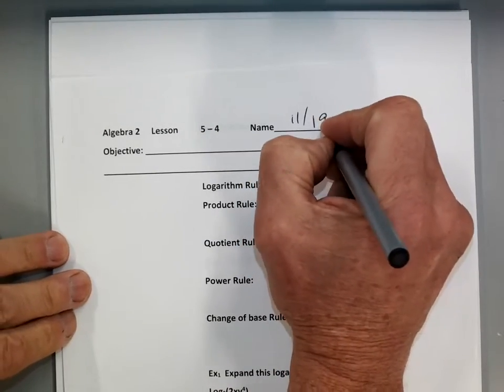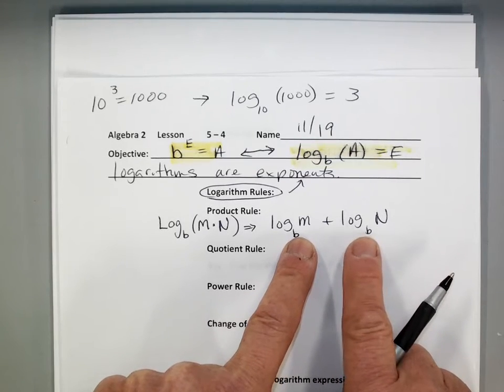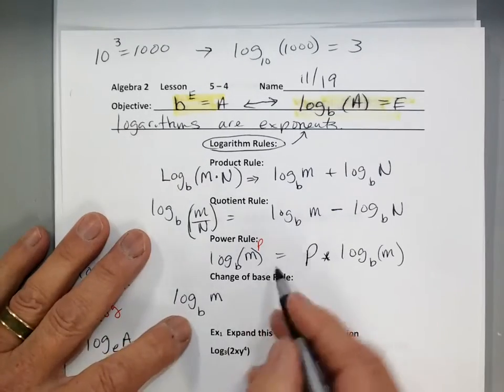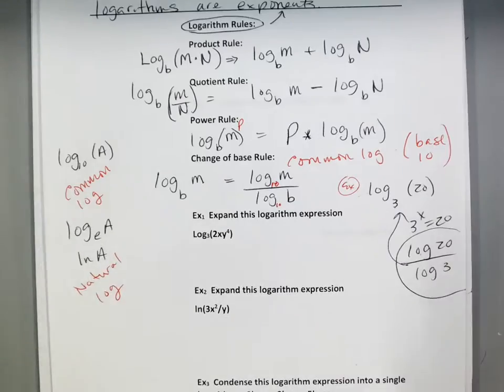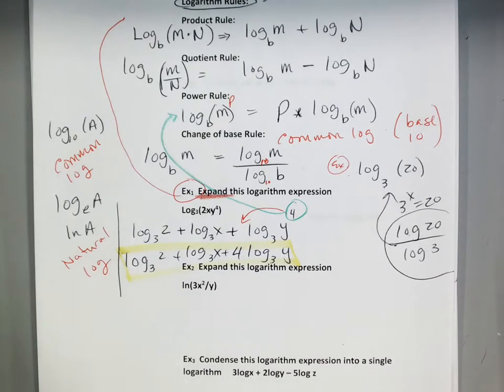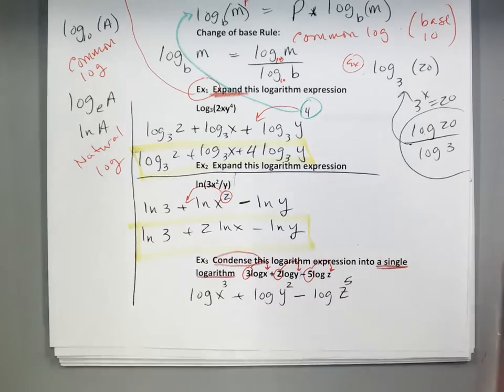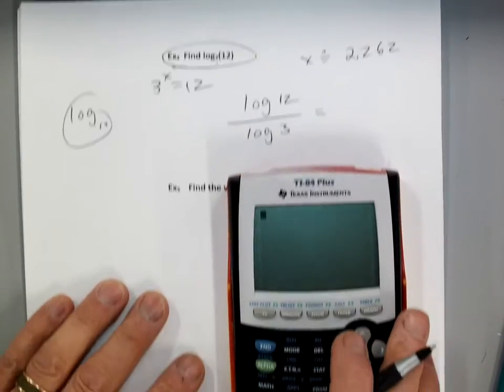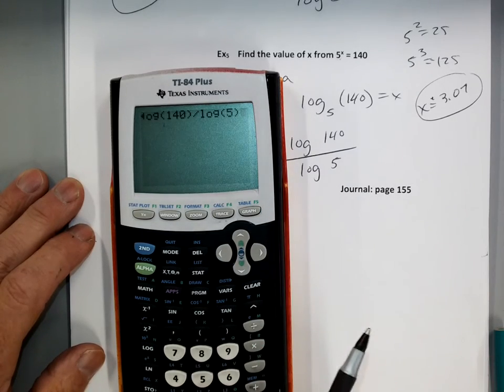Alg 2 5 4